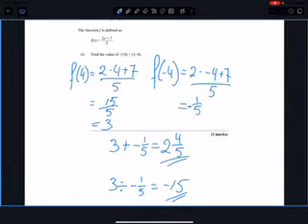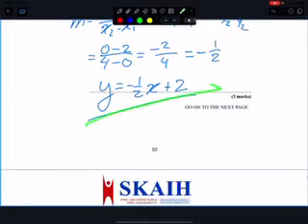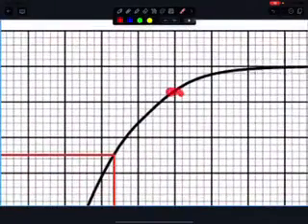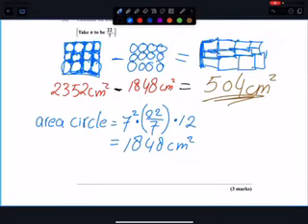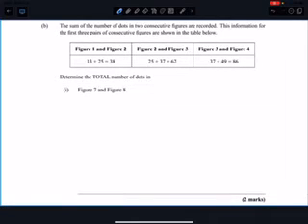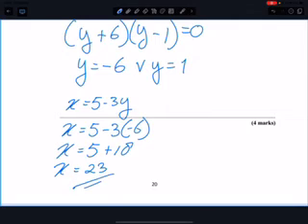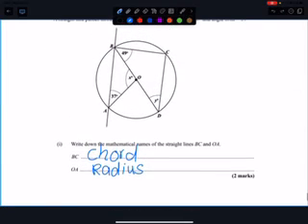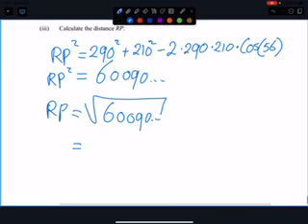23 Oct 2023 Paper 02 Review (Part 2)